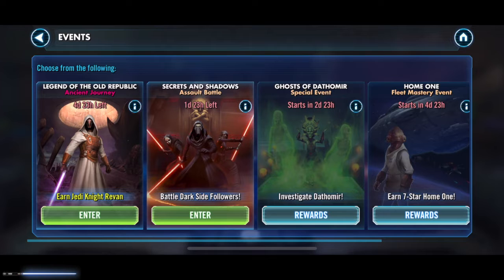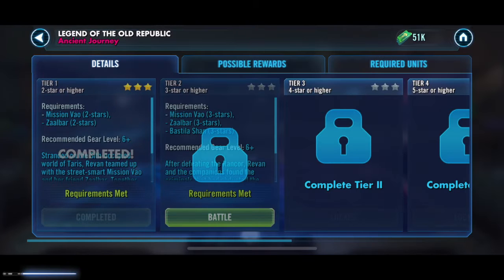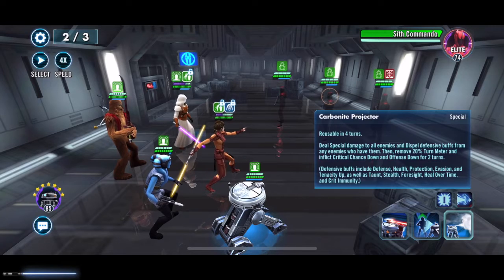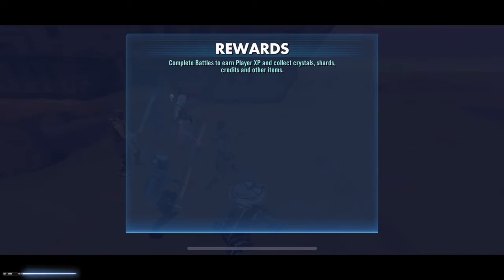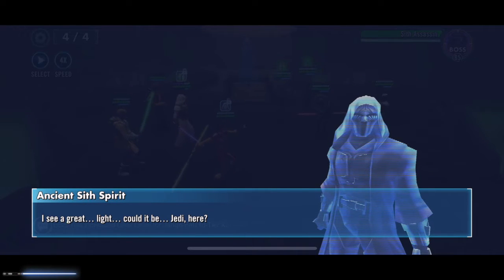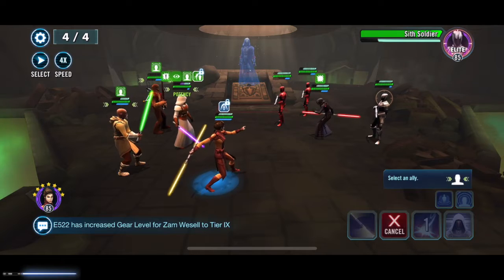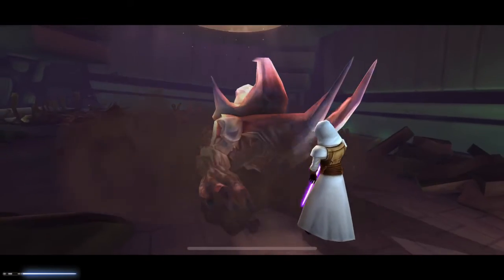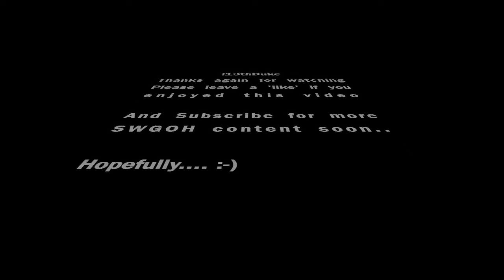SWGOH Jedi Knight Revan Unlock Complete Walkthrough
I'll take you through the "Legend Of The Old Republic" event to unlock Jedi Knight Revan. I'll show you the gear levels and how to take on and defeat each level